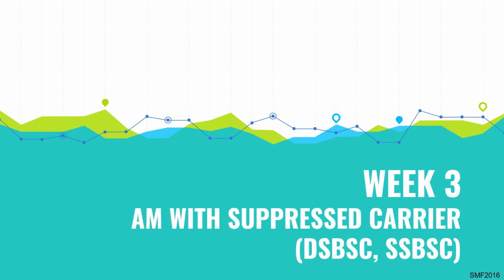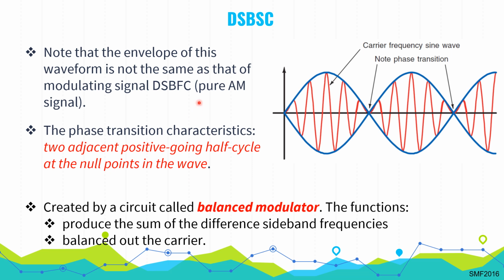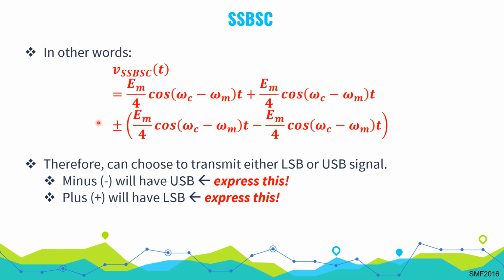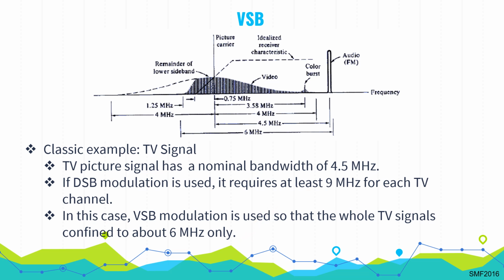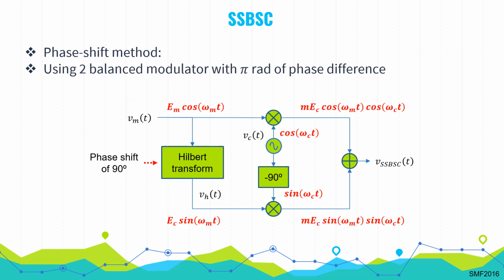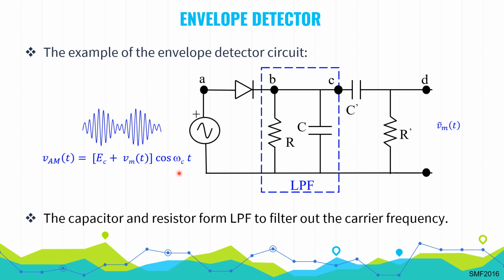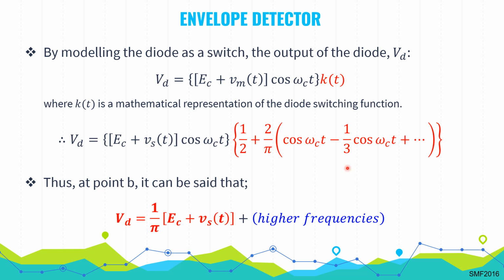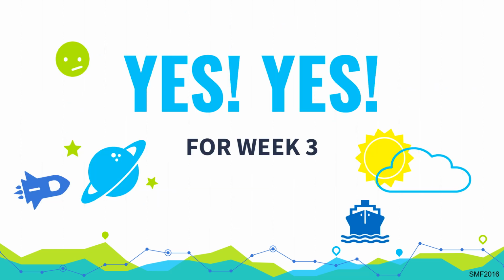EEE3513 Week 3 AM DSBSC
This is Week 3 of Communication Principle lecture series. Continuation of AM.